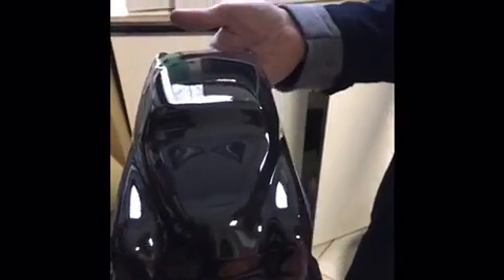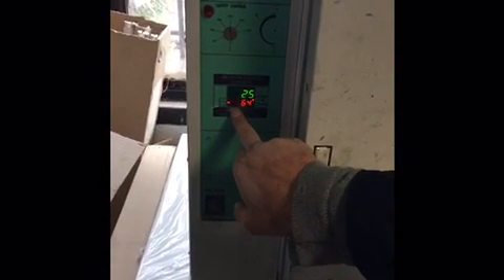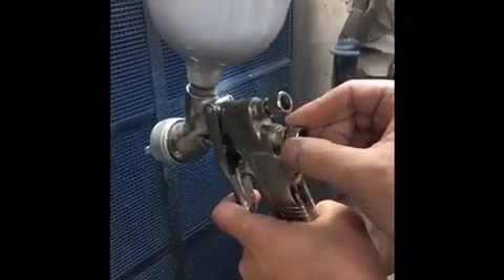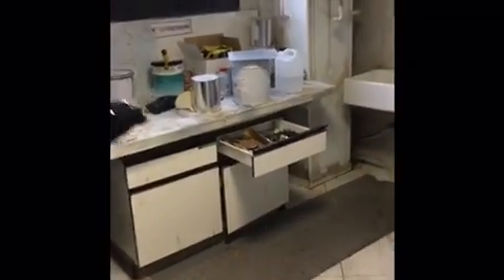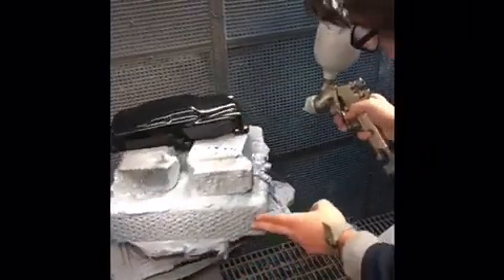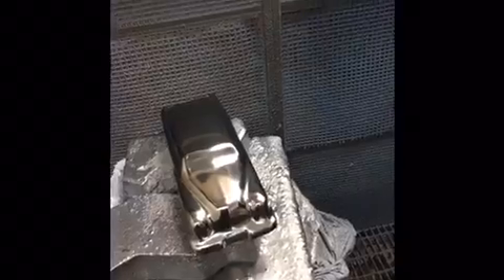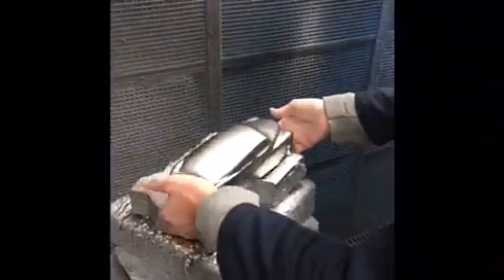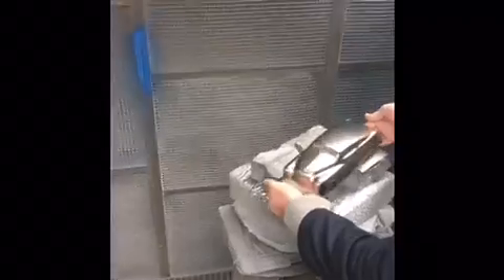NEW COVERSHINE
The complete cycle with clearcoat of the new COVERSHINE. Very important, you see the application of the clearcoat!